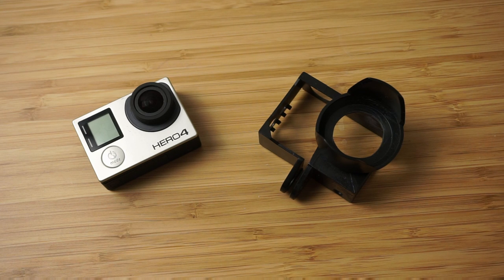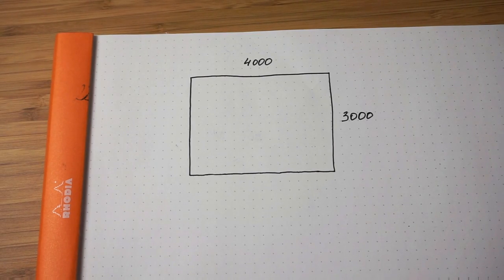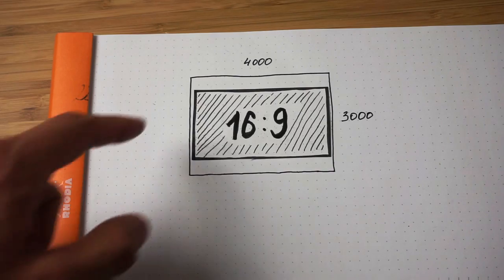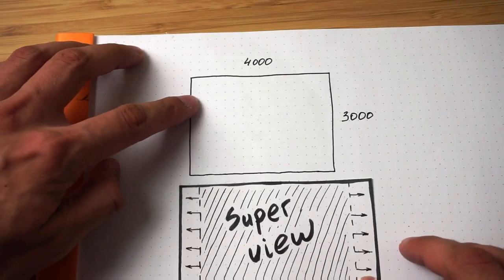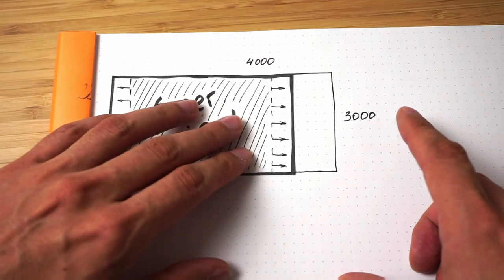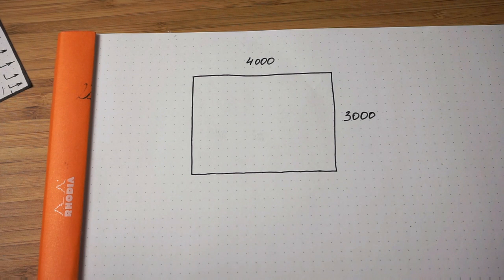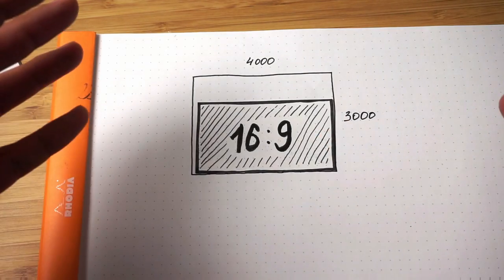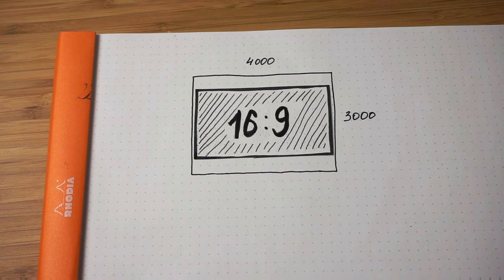GoPro Lens Hood Test Video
In this video I explain how GoPro resolutions work, what does Super View means and when it's possible to use the frame mount with a lens hood I use.